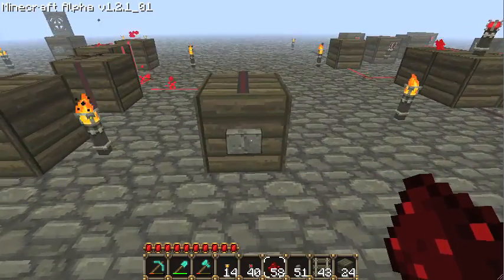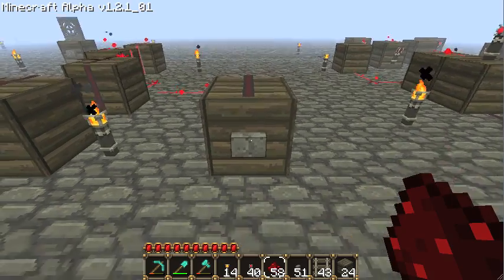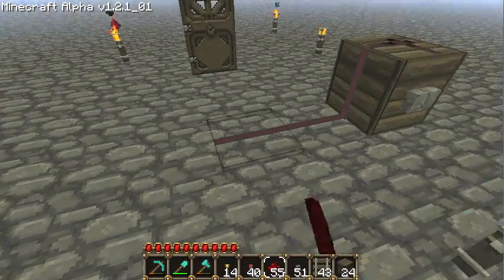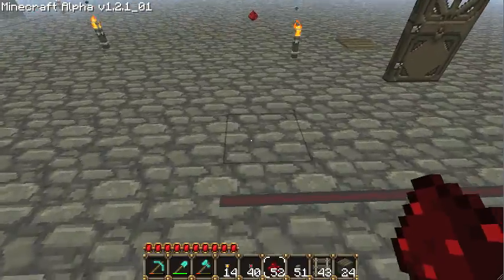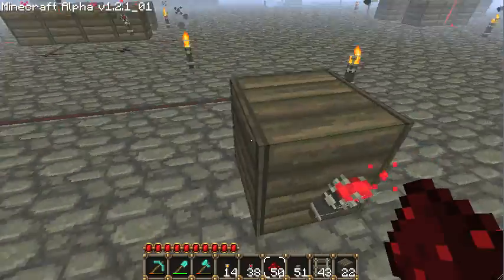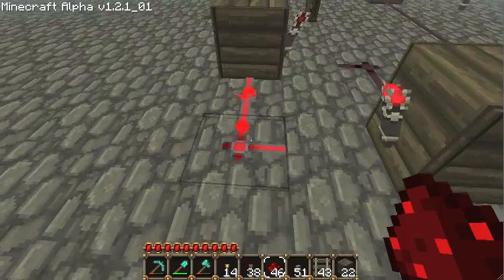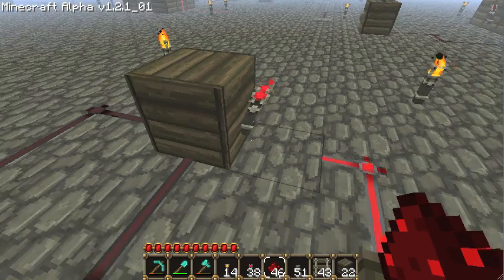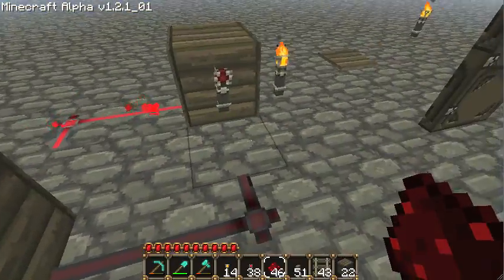Redstone Tutorial: RS NOR Latch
Part three of my redstone tutorial.  Covers the uses and construction of RS NOR latches.